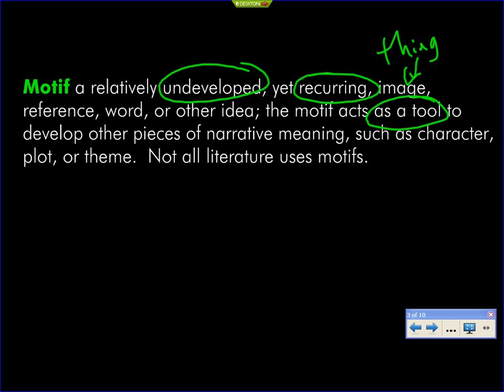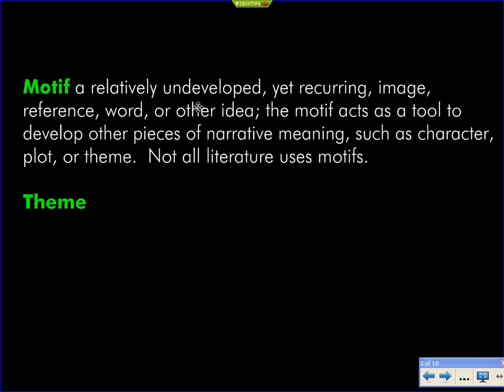Motifs and Themes in Shakespeare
This video revisits the concepts of motif and theme.  In doing so, the class refines the definitional differences between the two and discusses how to write about them in literary analysis.  The video leads to the third group activity for the Choose Your Own Shakespeare unit.